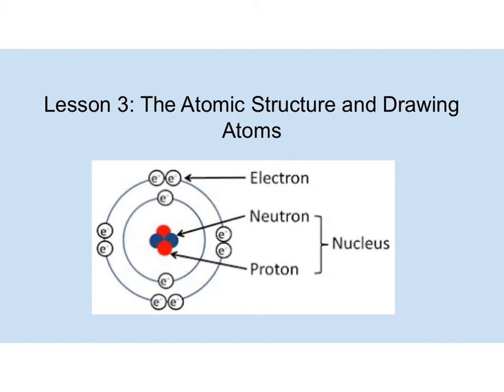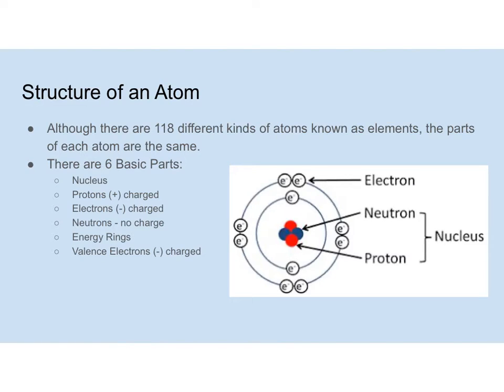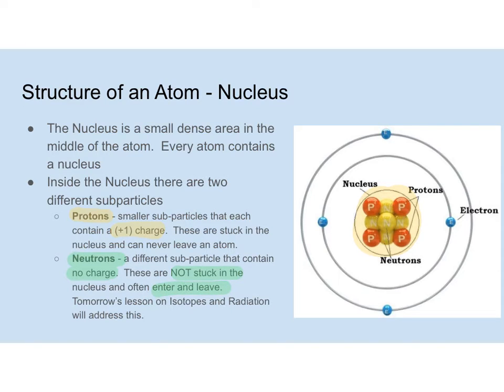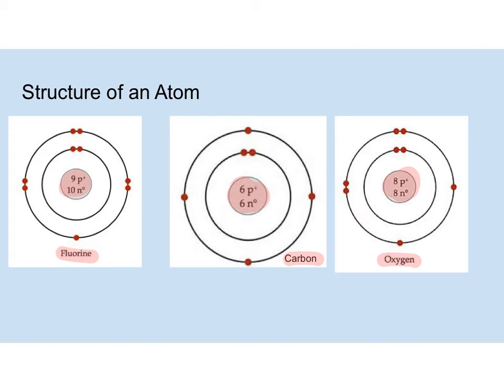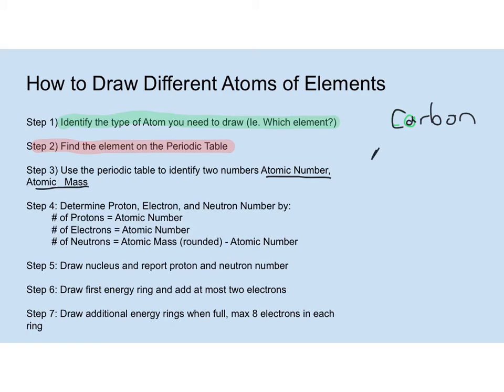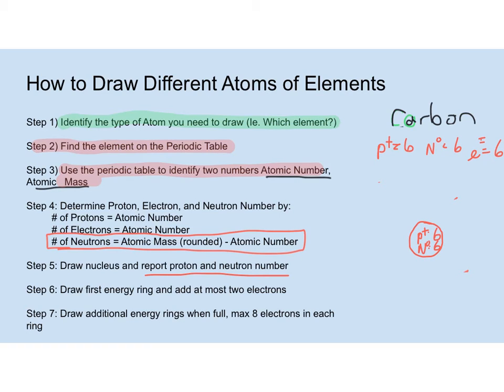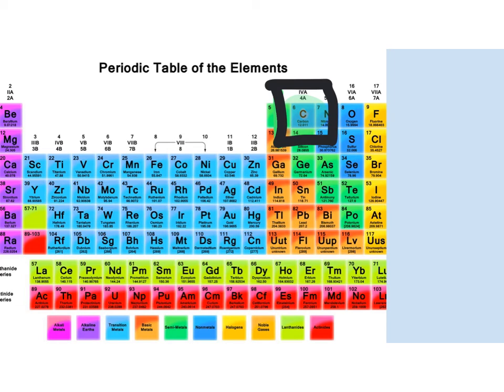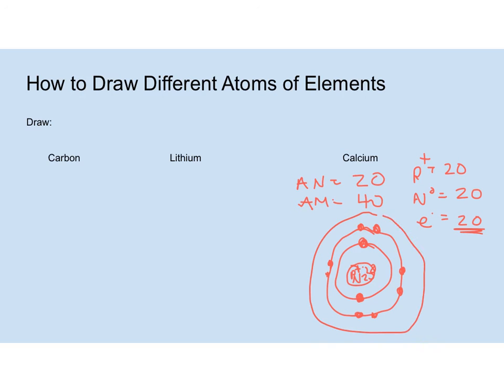Lesson 3 Chemistry Atomic Structure